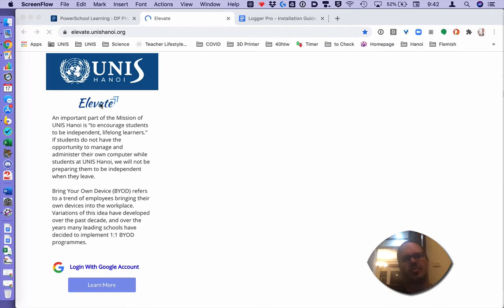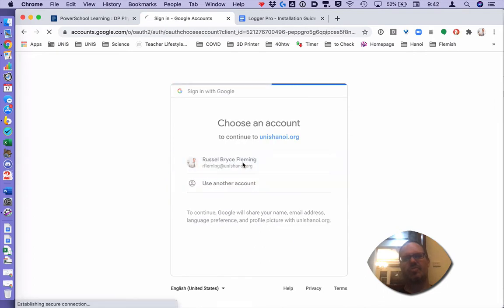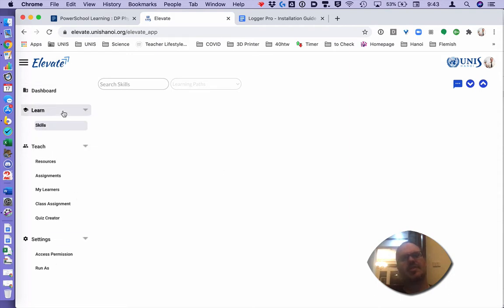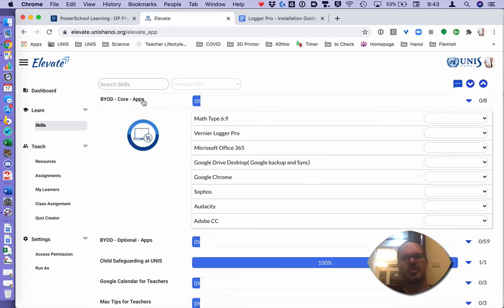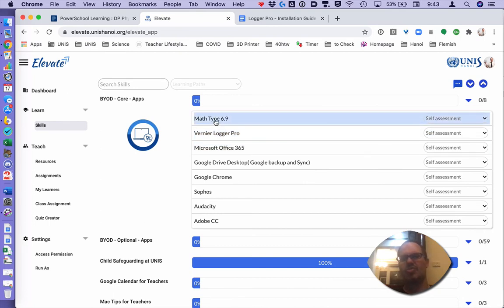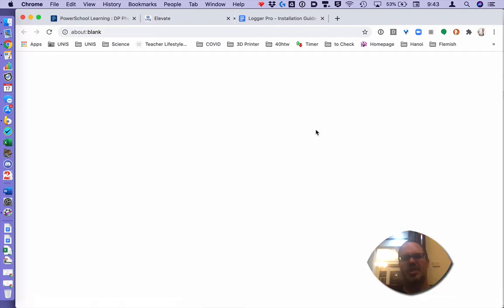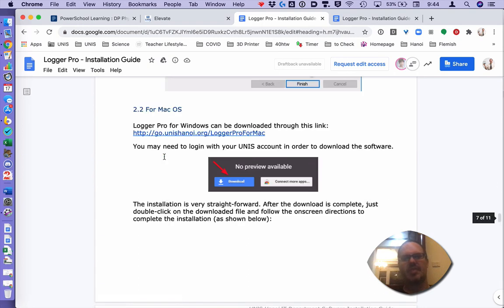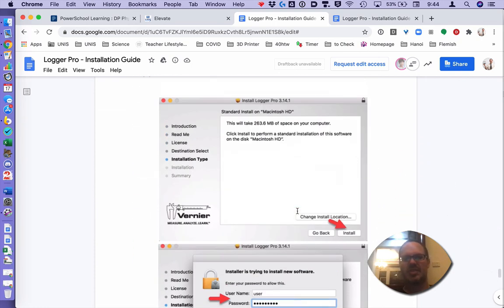install Logger Pro at UNIS